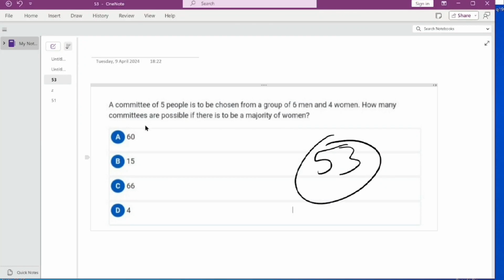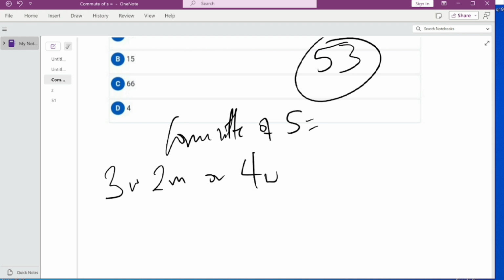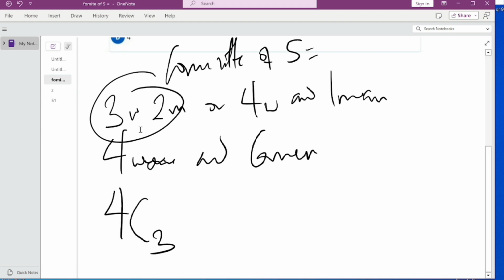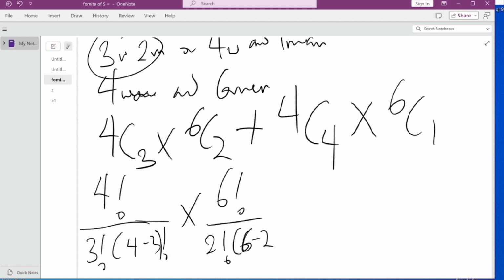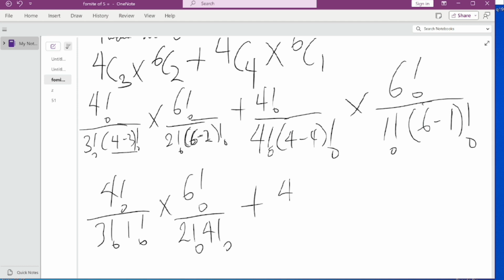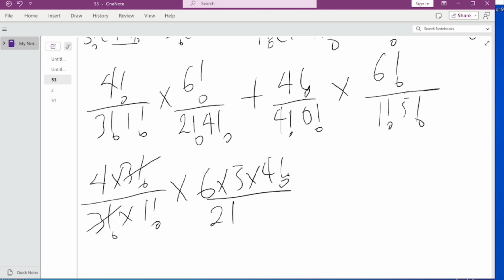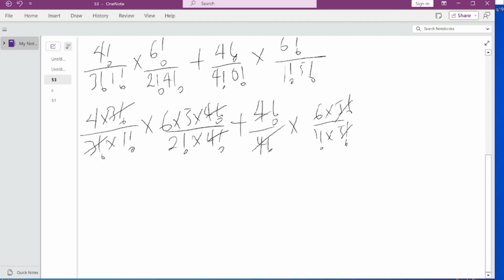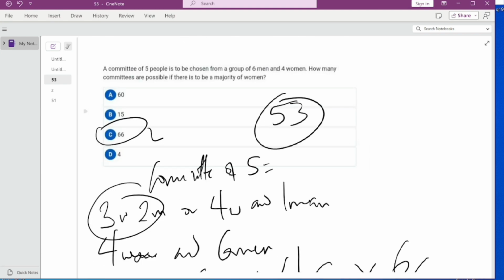53. JAMB UTME 2023 MATHS: COMBINATION AND PERMUTATION; COMBINATION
A committee of 5 people is to be chosen from a group of 6 men and 4 women. How many committees are possible if there is to be a majority of women?

enika's, COMBINATION AND PERMUTATION
enika's, PERMUTATION
enika's, COMBINATION
enika's, PERMUTATION AND COMBINATION